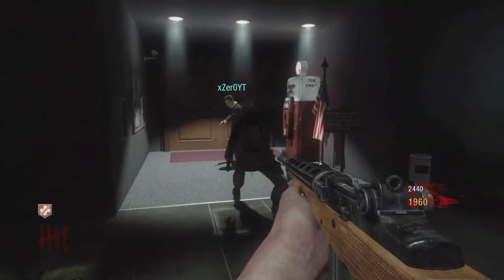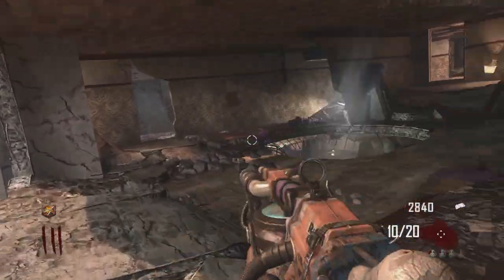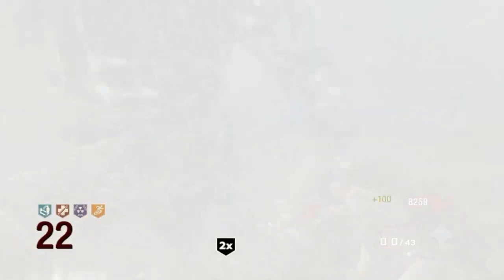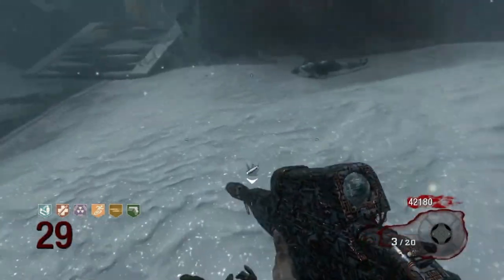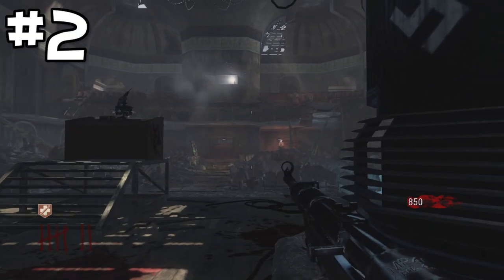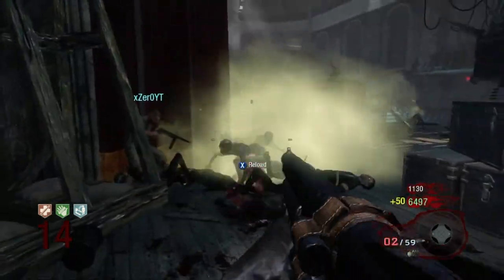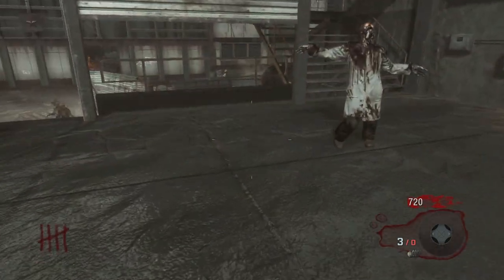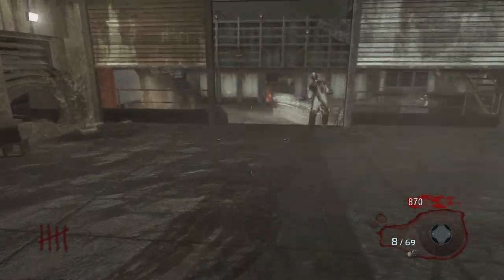My Top 5 Best Training Locations in Call of Duty Zombies